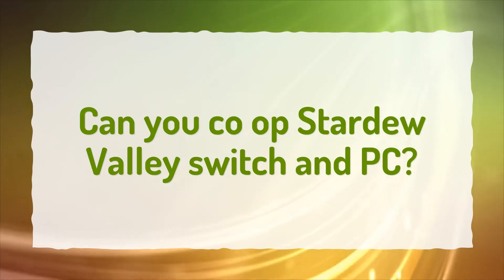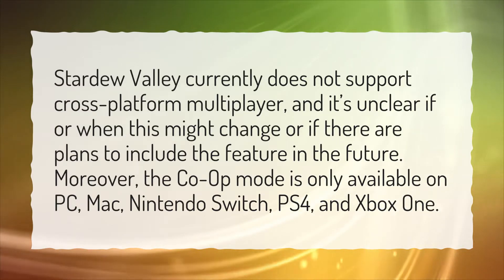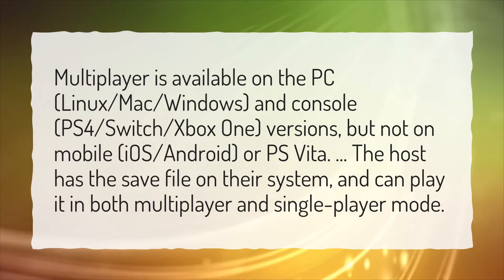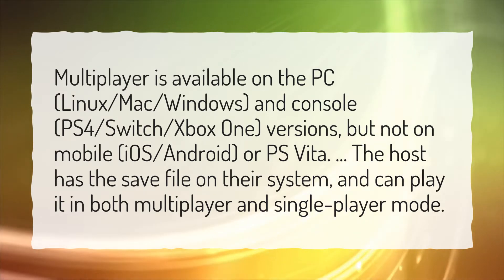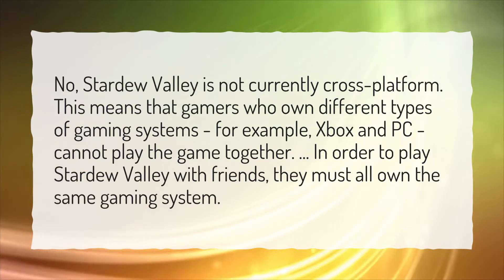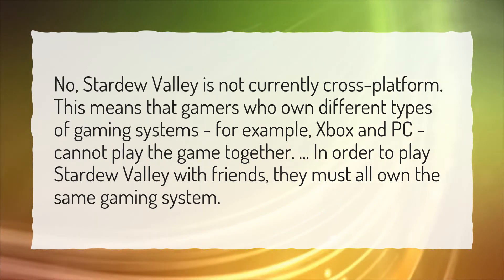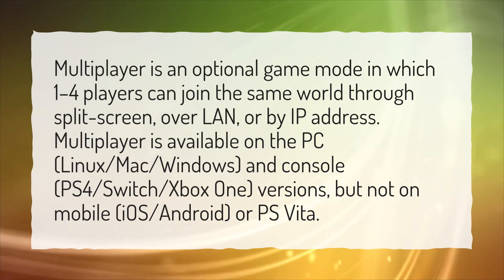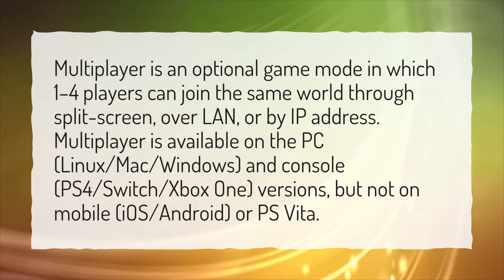Can you co op Stardew Valley switch and PC?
More About Stardew Valley Cross Play • Can you co op Stardew Valley switch and PC?